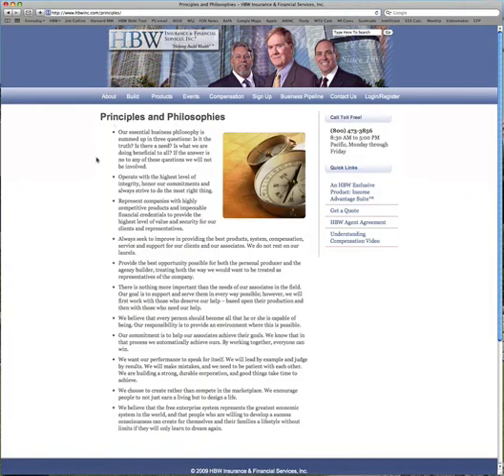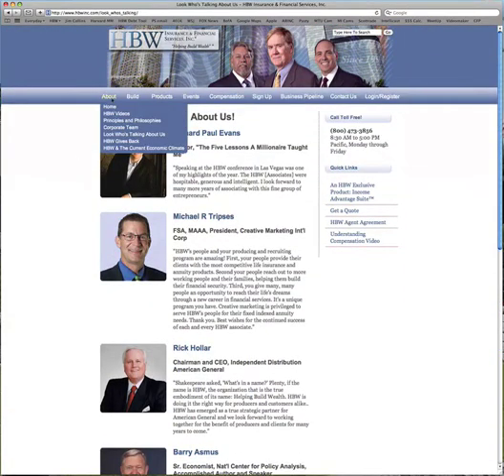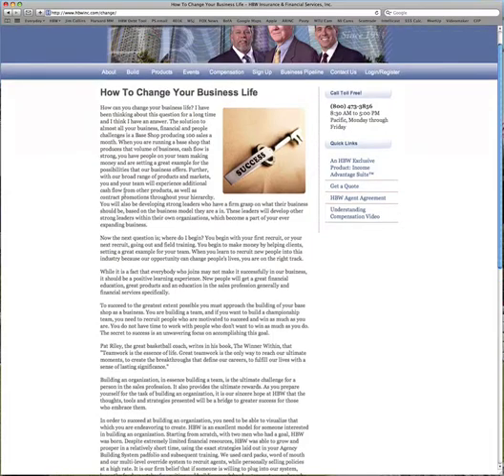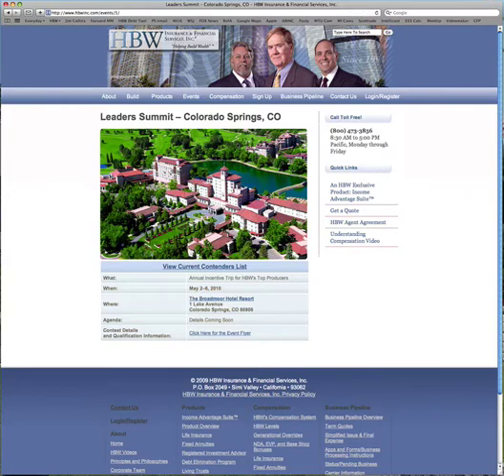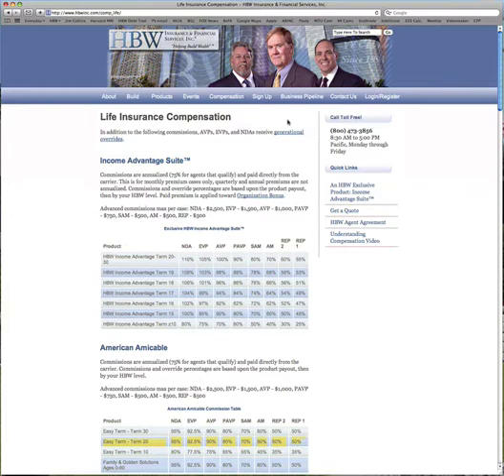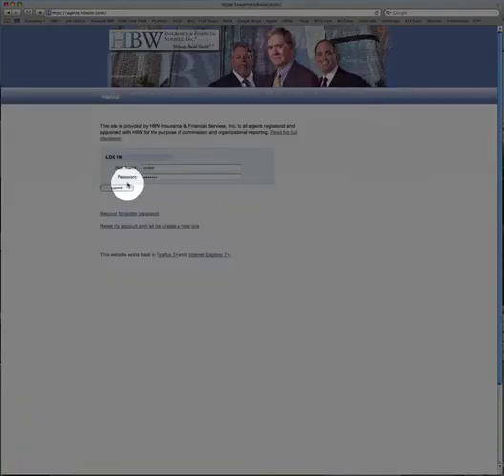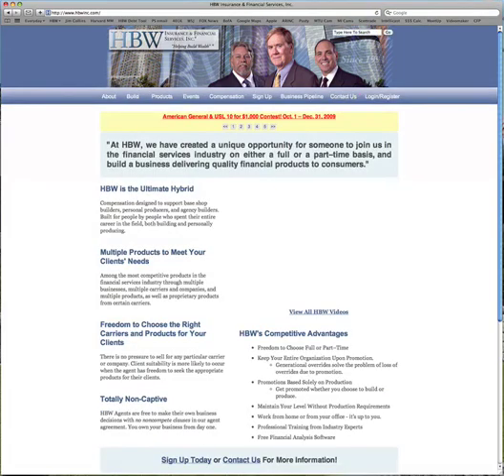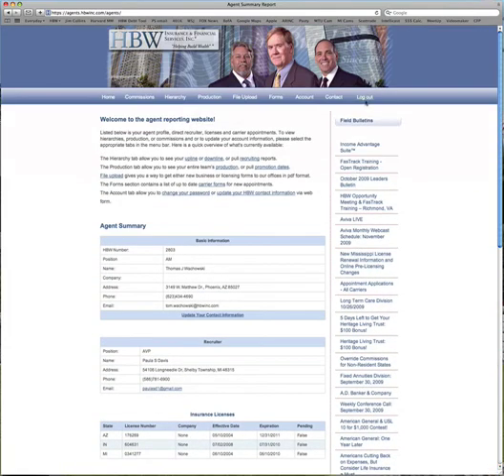Website Overview.mov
Navigate FAST after watching this video!